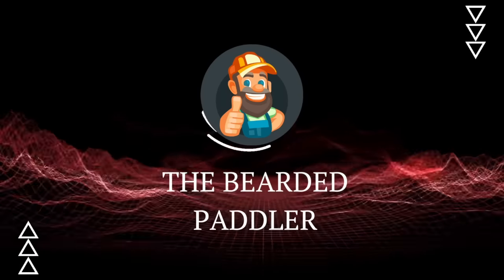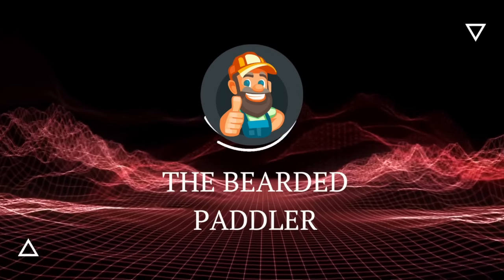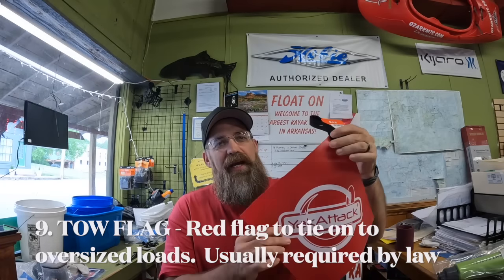Top 10 beginner kayak accessories.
Leven Rose!

Link to products I personally use

If you get any value from these videos and want to consider supporting the channel.